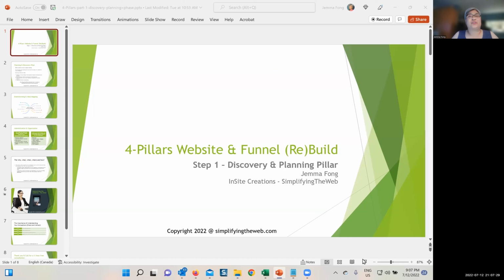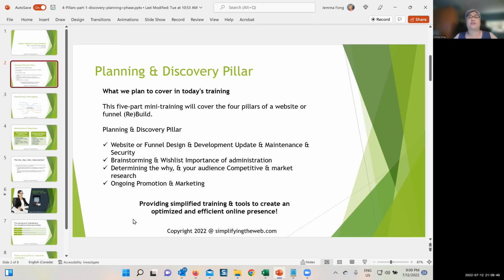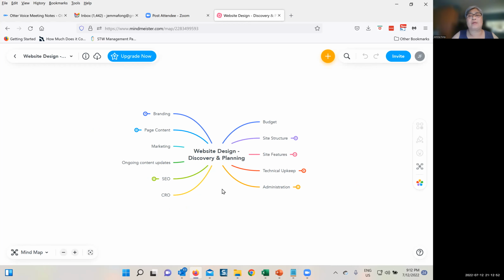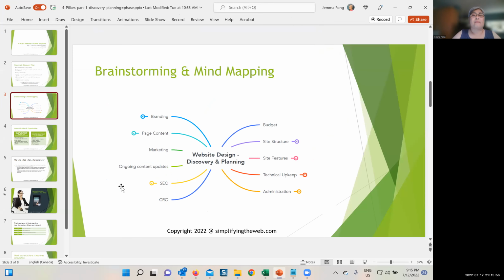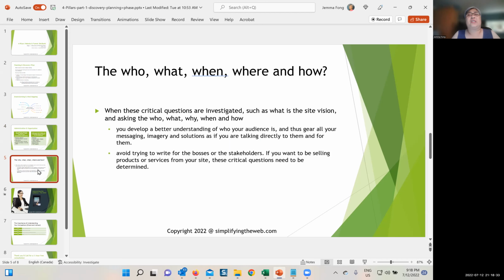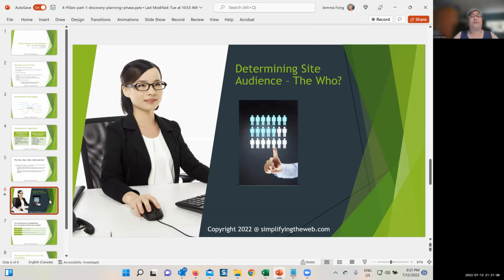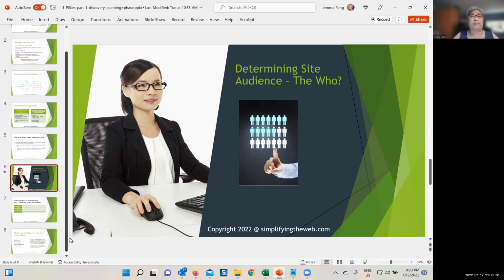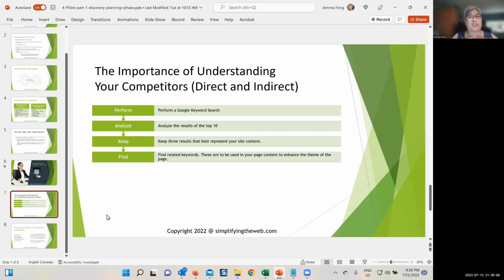SimplifyingTheWeb Webinar Series - Four-Pillars of Website (Re)Build - Pillar 1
Welcome to SimplifyingTheWeb Webinar Series - 4 Steps to Remove Tech Frustration & Be At Peace to Grow Your Business Online

Planning & Discovery Pillar 1 includes:

- The importance of planning, brainstorming, mind-mapping
- Defining website purpose, the "Why?", what objectives and goals are you trying to achieve
- Determine Target Audience, who do you want to reach, where do they hang out online or on the social media platforms, what are their budgets
- Folder management, where or who is developing original content, where are the images and videos coming from? What passwords, renewal schedules you need to manage your web-related documents.

Liked this video? Check out some more of the 4-Pillar Website & Funnel (Re)Build:

Pillar 1 Planning & Discovery
Pillar 2 Website or Funnel Design & Build
Pillar 3 Updates, Maintenance & Security
Pillar 4 Online Marketing & Promotion
Pillar 5 - Summary & Q&A